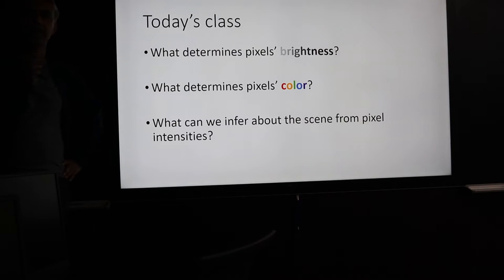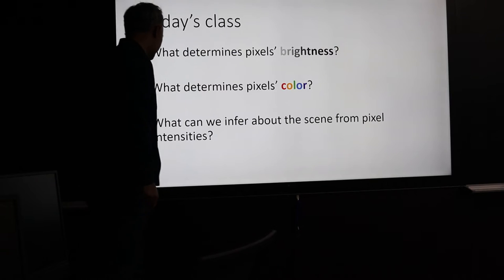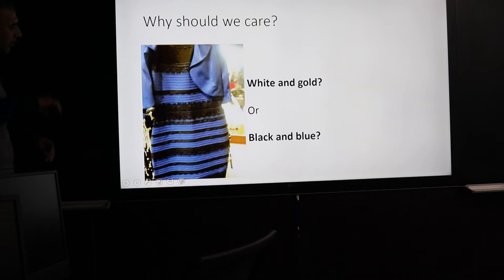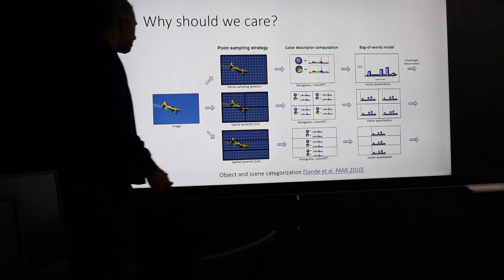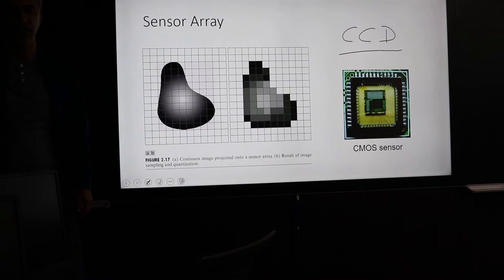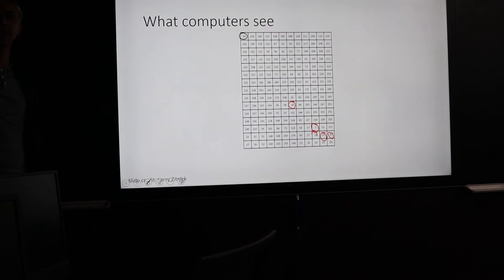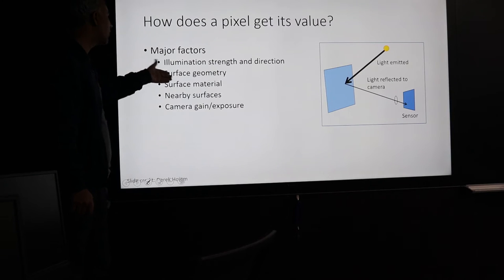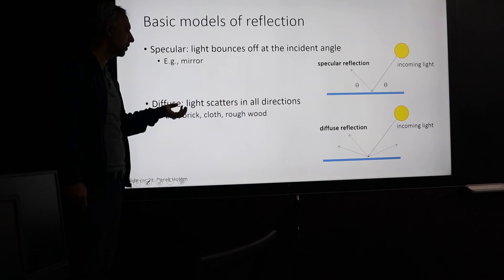Computer Vision and Pattern Identification, light shades in gray scales, Lecture 3